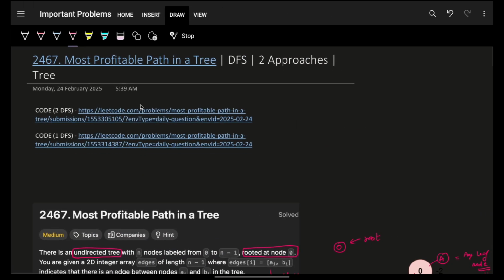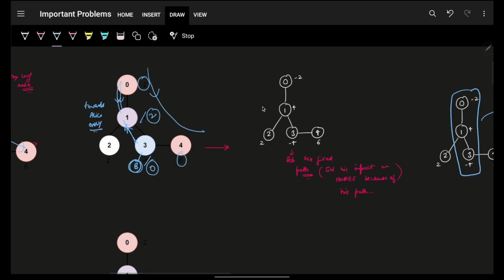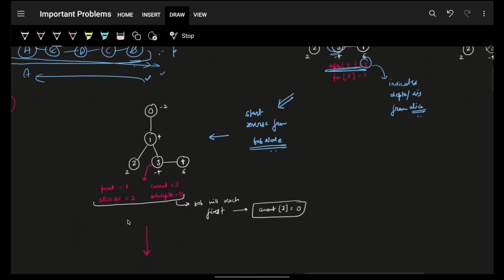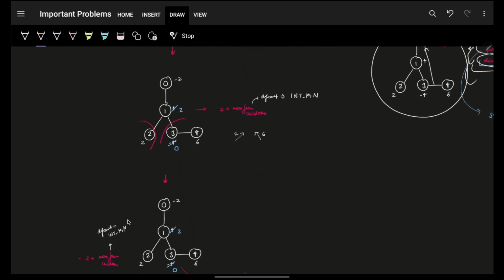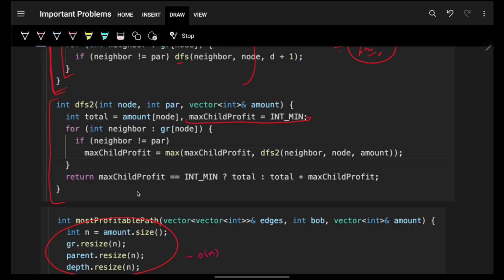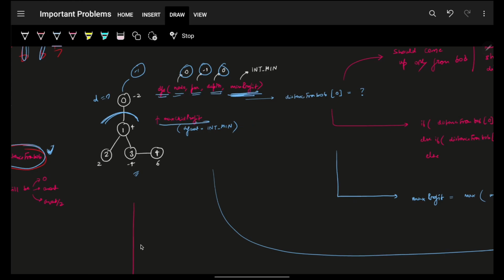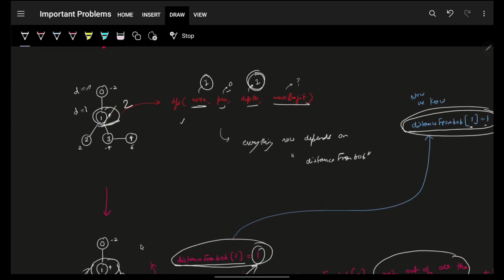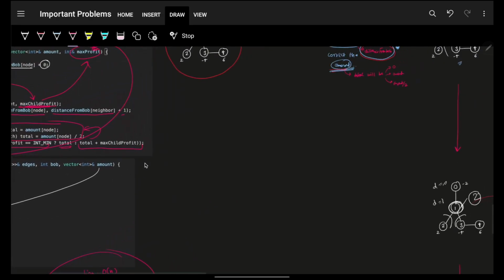2467. Most Profitable Path in a Tree | DFS | + Single DFS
✨ Timelines✨
0:00 - Problem Explanation
2:22 - Intuition & Dry Run (2 DFS)
15:36 - Code Explanation
19:30 - Intuition & Dry Run (1 DFS)
29:19 - Code Explanation